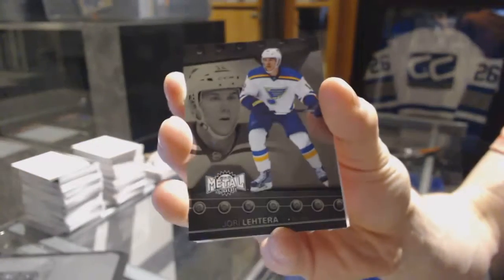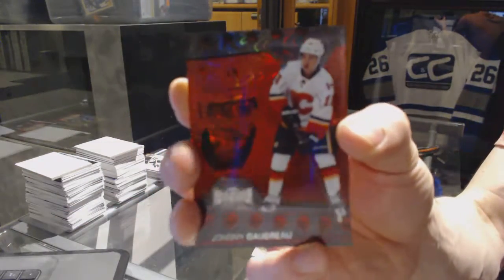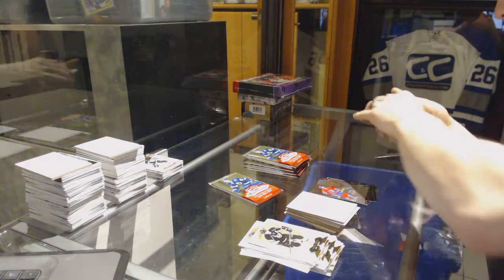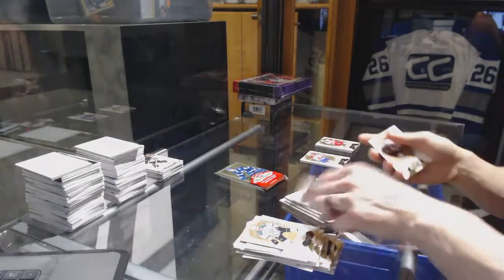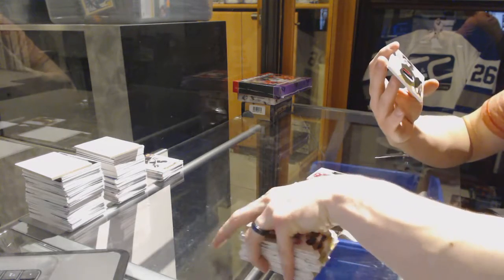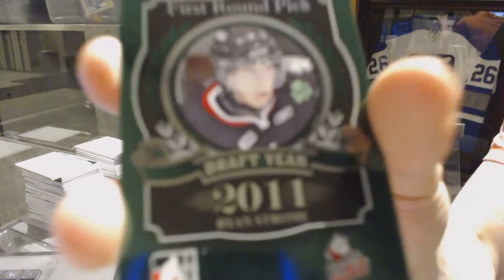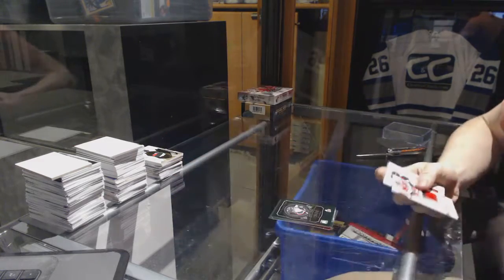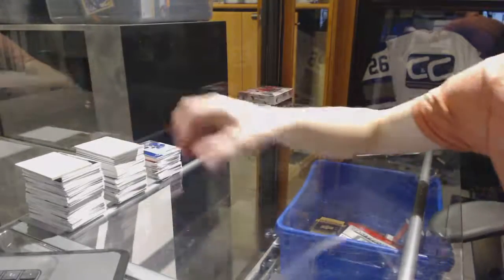14-15 UD Fleer Showcase & 12-13 ITG Draft Prospects Hockey Box Break - C&C 7170